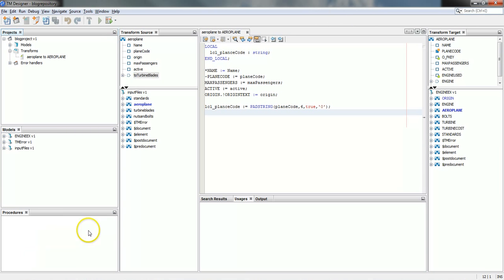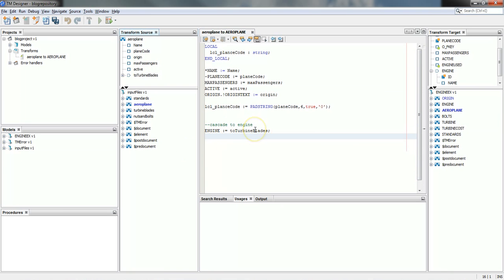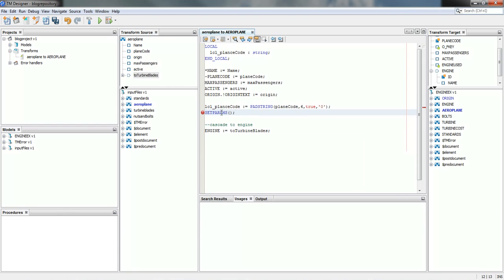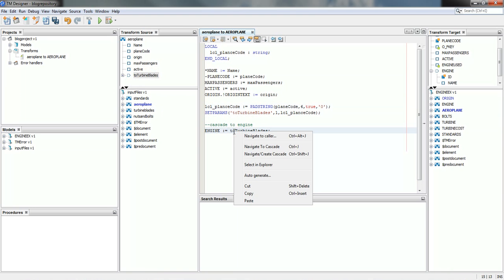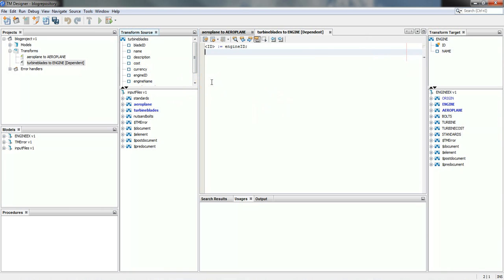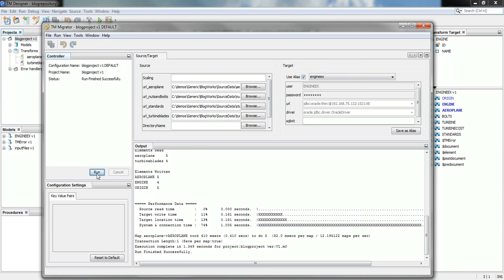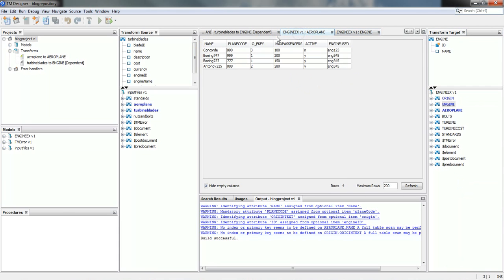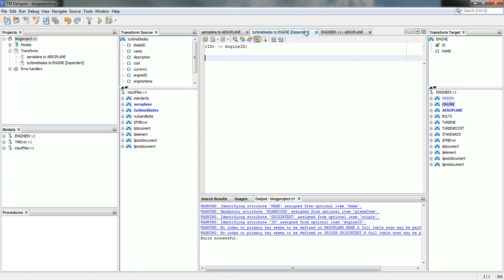Data migration how-to 6: Creating cascades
In this video, our senior consultant Chris Griffin explains how cascades help make building a data migration more efficient.